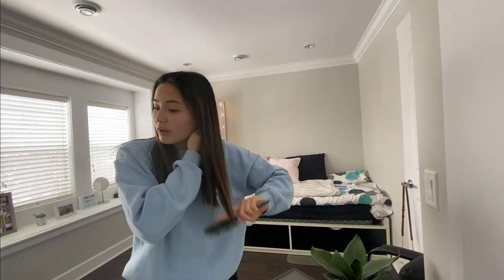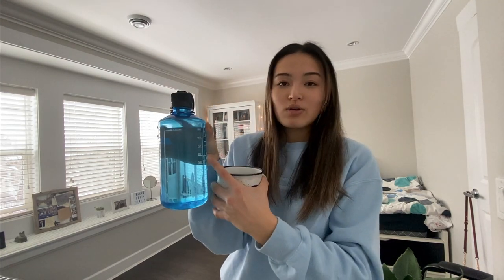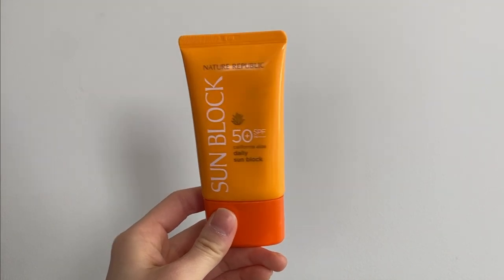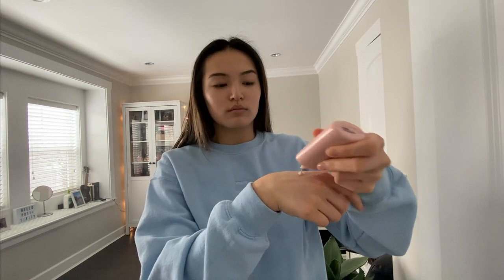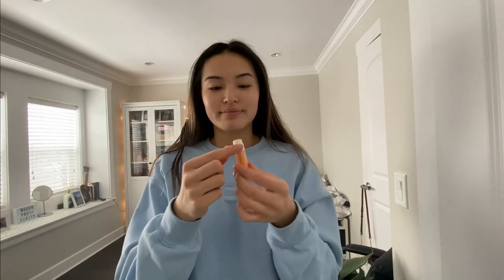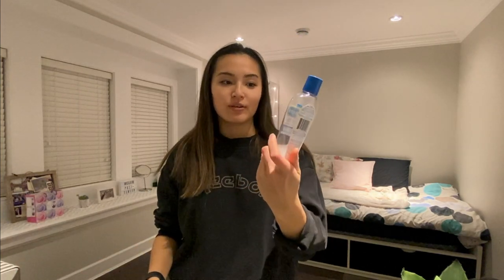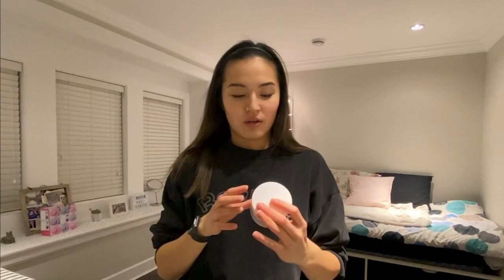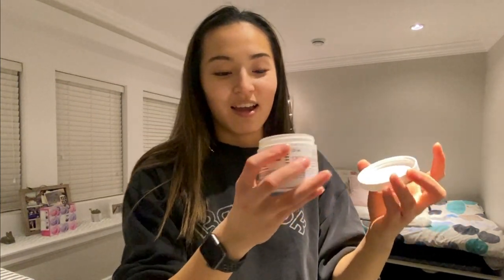What I Do To Maintain Healthy & Glowy Skin | day/night routine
In this week's video, I share my morning/night skin routine as well as my hydration tips! Please note that I am not a professional and everything that I share/suggest is based on my own opinion and experience. For those who are wondering though, my skin type is classified as "combo dry".

Products mentioned:
1. JEJU Aloe Fresh Soothing Gel
2. Bio Oil Skincare Oil
3. Nature Republic California Aloe Daily Sun Block Spf50+
4. JMsolution Glow Luminous Flower Sun Milk
5. Melaleuca Sun Shades Lip Balm: Pina Colada
6. Cetaphil Gentle Makeup Remover
7. Nivea Gentle Toner
8. Laneige Water Bank Hydro Essence Serum
9. KIEHL's Ultra Facial Cream

MOVIE - Jung Jun Woo (ft. Rohann)
Diamond - Baekhyun
Be by my side - Crush